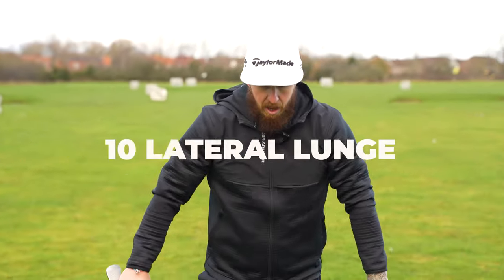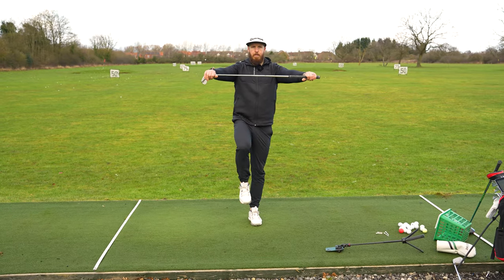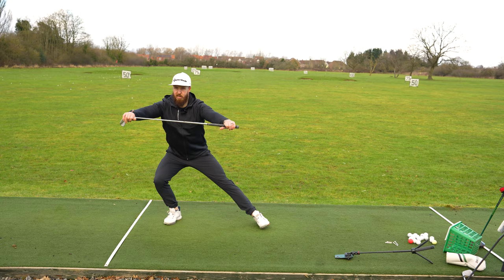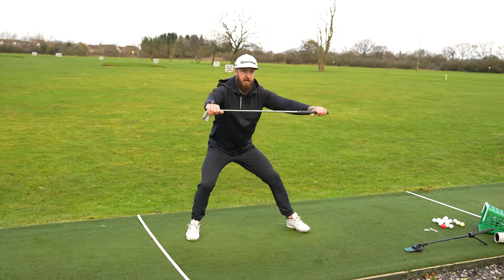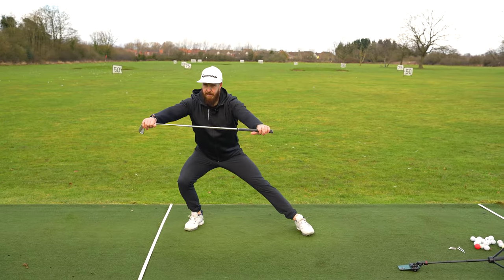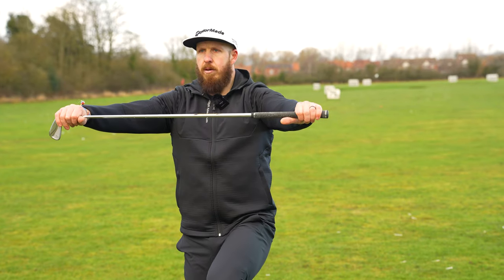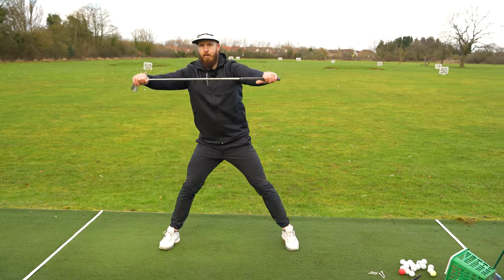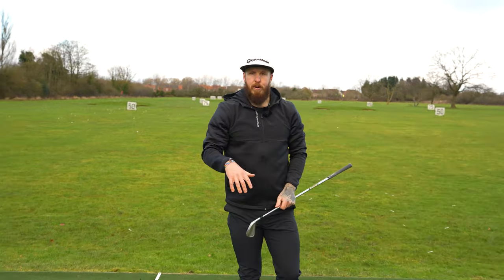Pre-Season Stretching for a better Golf Swing - Driver Series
Stretch, get Flexible and use this 5 minute Warm Up to hit your Driver better than ever!

Part 2 of the TaylorMade Stealth 2 Pre-Season Driver Series and here we focus on how you move and specifically, how far you can move!

Build the best golf swing possible with golf fitness!

In the Studio, we explore static and dynamic flexibility work to boost your range of motion and make your golf swing effortless and easy!

We hit that warm up we promised you last week and then show you why this is so valuable!

Now is the time to put in the work so you can have your best year ever on the course!

Part 3 next week... Workout time!